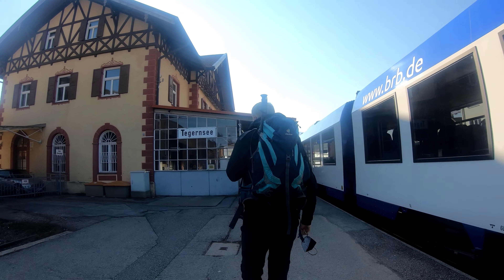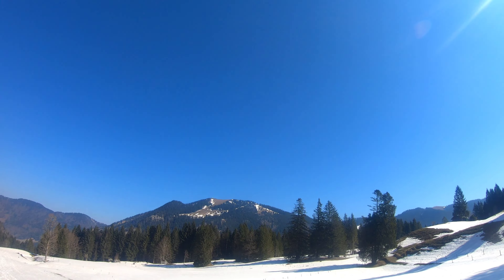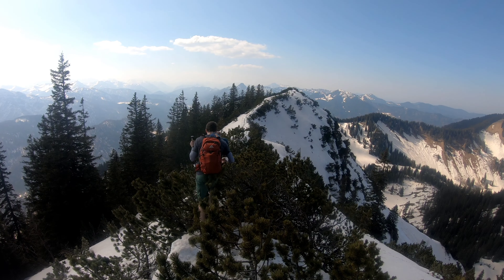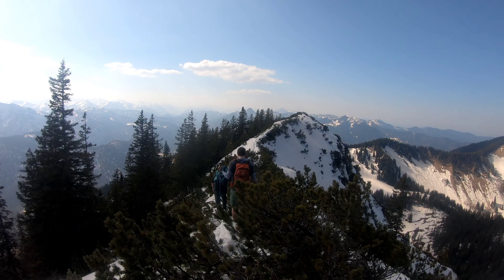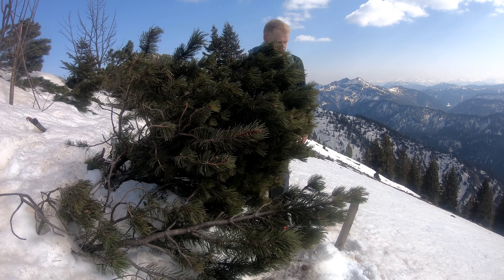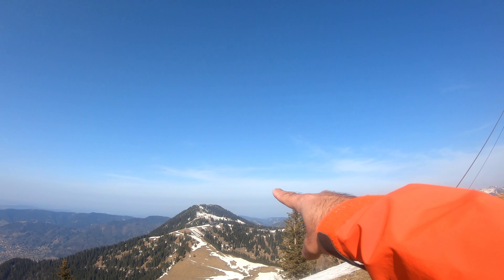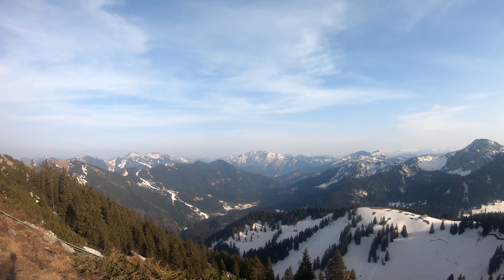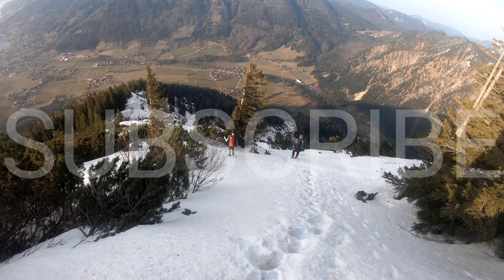Risserkogel Ridge Traverse | Setzberg |Wallberg | Hiking | Winter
Hey Guys,

We planned for 3peaks hike in Tegernsee area. We boarded the train in Munich to Tegernsee and then a bus to  Kistenwinterstubbe. We started the hike from Kistenwinterstubbe and visited a small waterfall on the way. It took us 2.5hrs to reach the first peak Risserkogel and then did a traverse ridge to Setzberg which was the most amazing part of the hike. From Setzberg we descended down to Wallberg and then took an hour to reach the top of Wallberg.

Total Time : 7hrs
Elevation gain : 1350m
Distance : 15kms
Difficulty : Medium